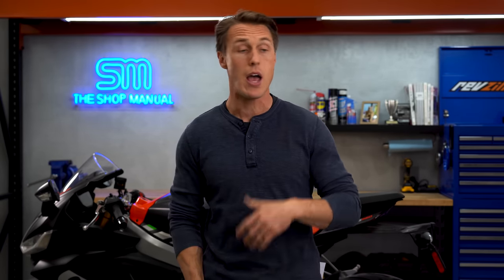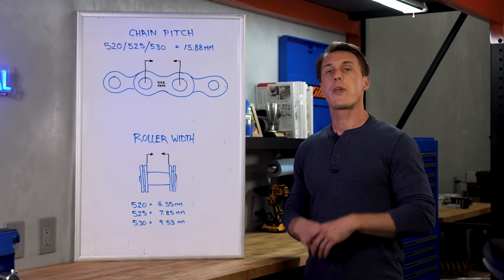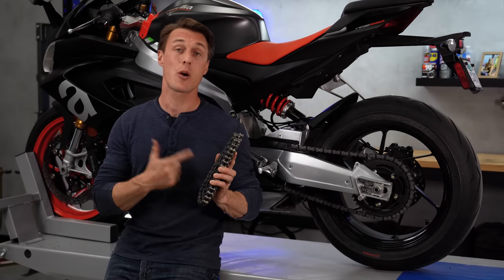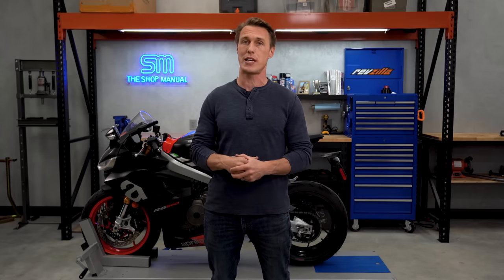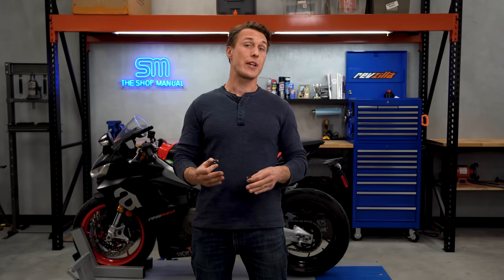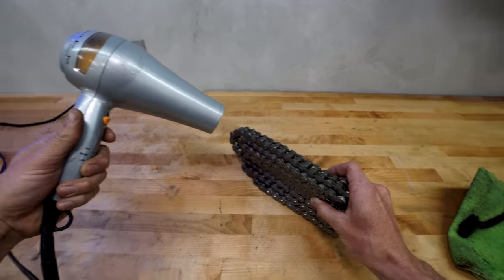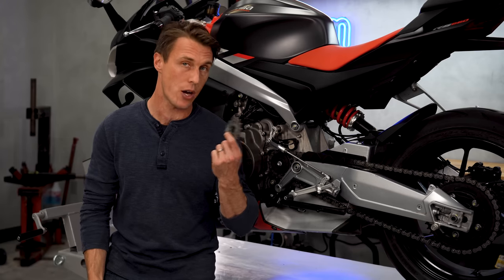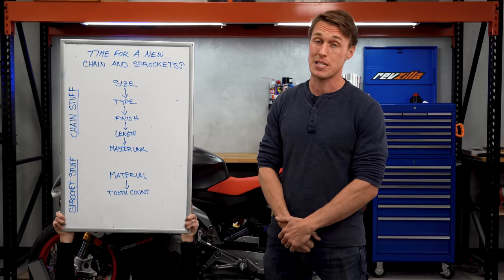Everything You Need To Know When Replacing Your Motorcycle’s Chain and Sprockets | The Shop Manual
Shopping for a new chain and sprockets may seem simple, until you realize how many options there are! In this vid, Ari walks you through the choices you’ll face when it comes time to replace your drivetrain. From chain type to sprocket material and masterlink type, you’ll get all the intel you need to make the right decisions for you and your motorcycle.